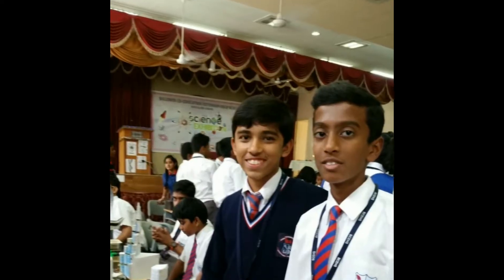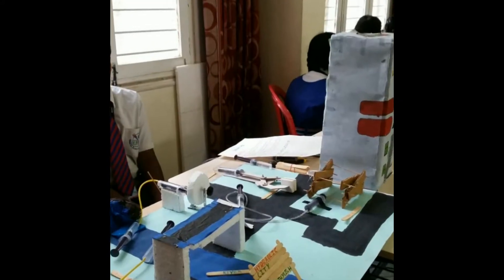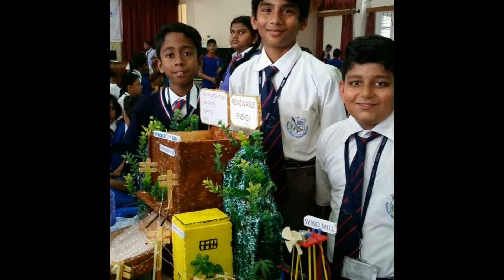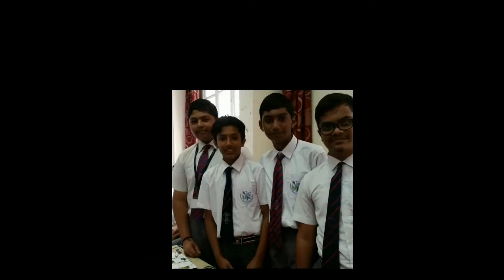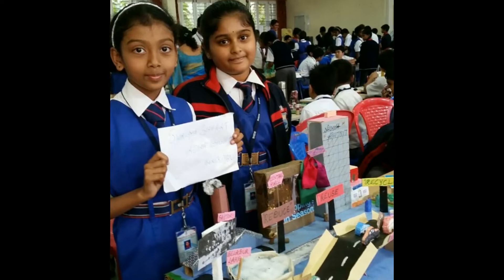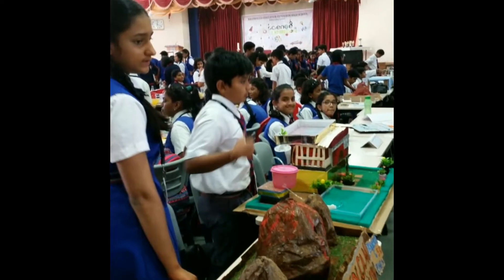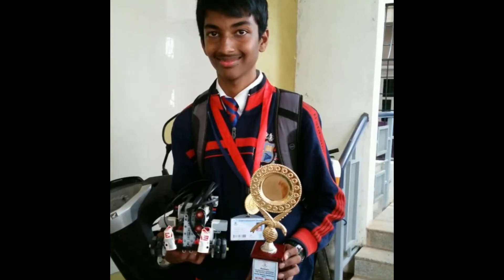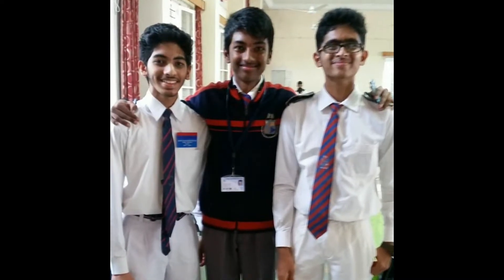Baldwin Science Exhibition!!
This is my video of the Science Exhibition held at Baldwin Co-Education Extension High school on 17/11/17. Pictures of most top teams in the science exhibition included.